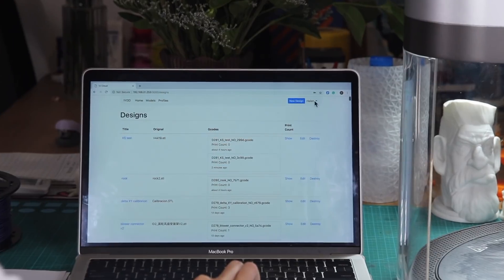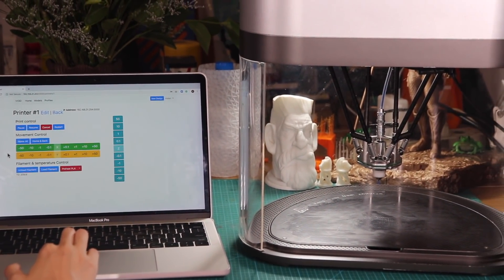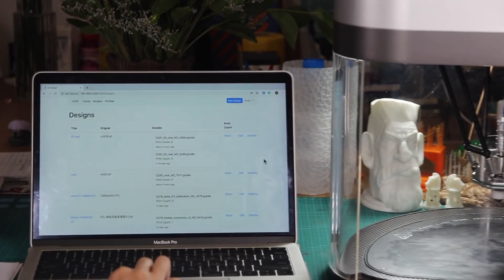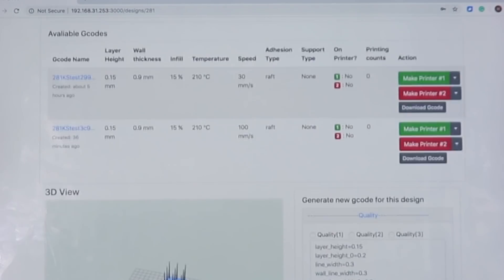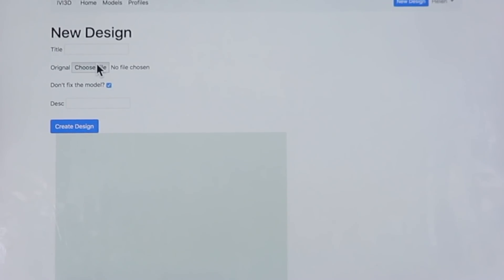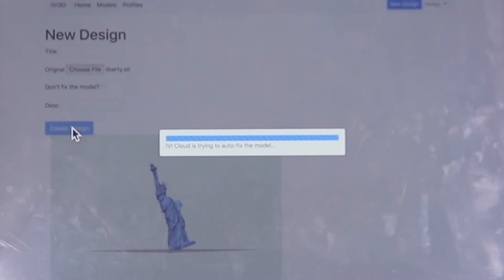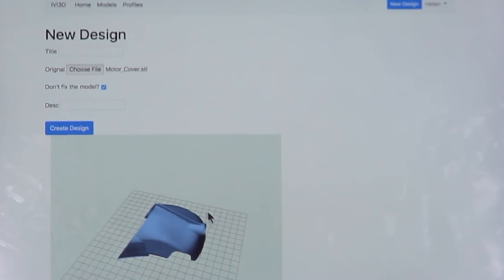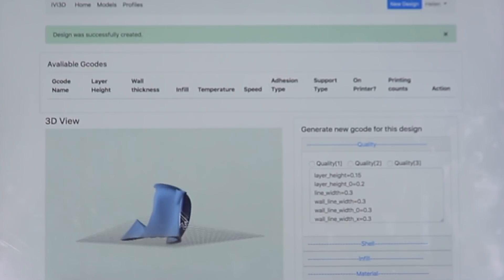Cloud-slicer | IVI 3D Printer's cloud based slicer [DEMO]